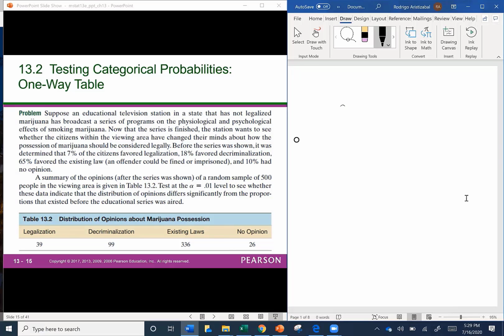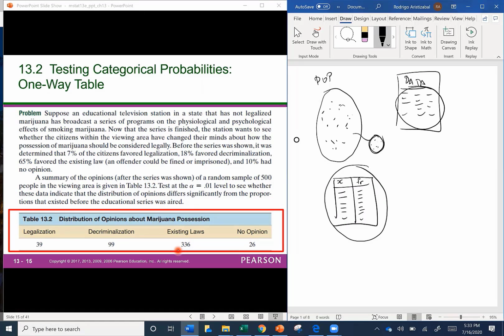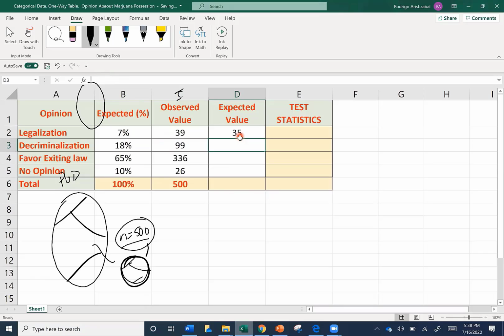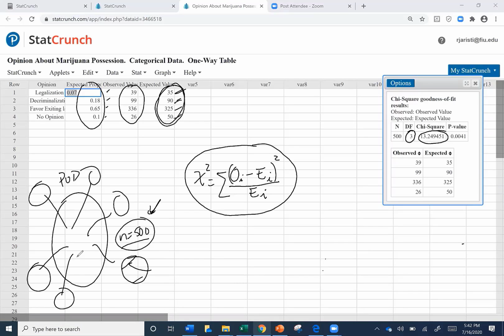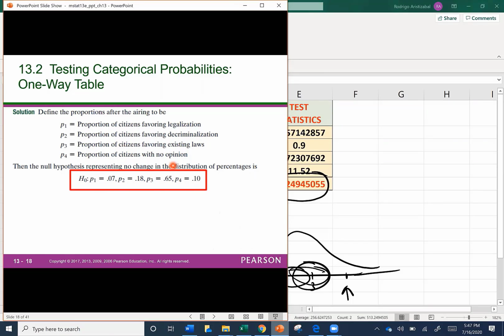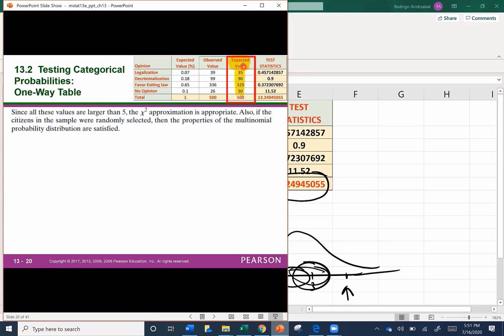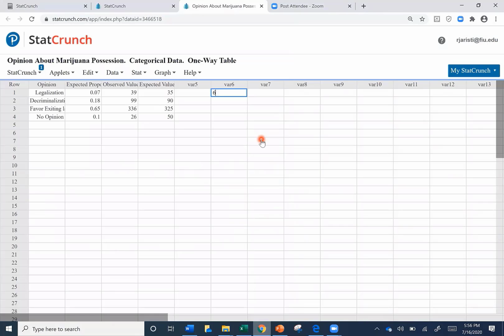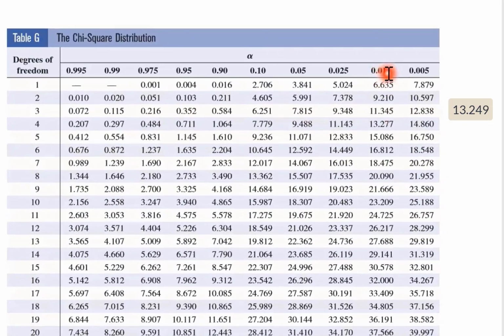CATEGORICAL DATA ONE WAY TABLE YOUTUBE